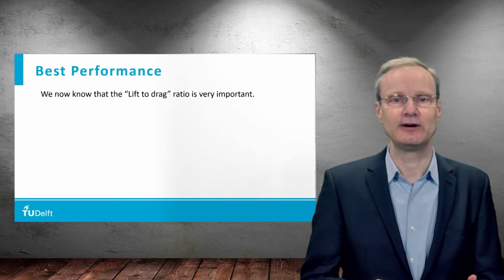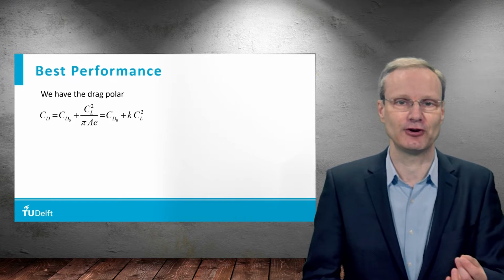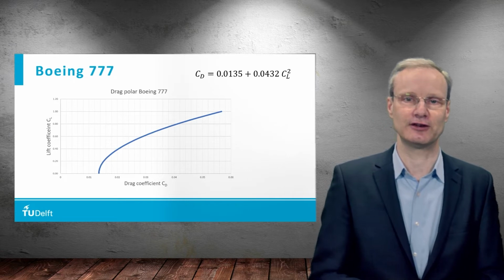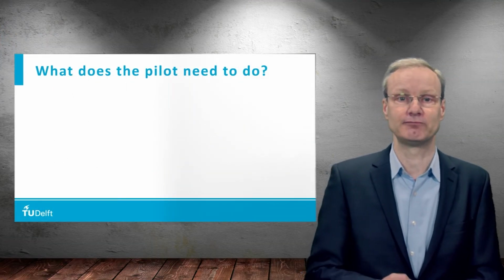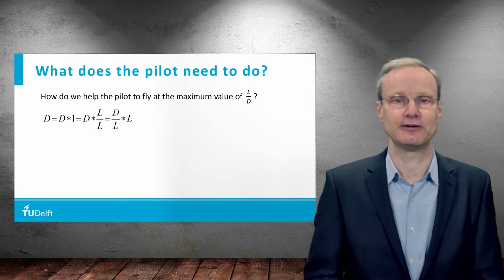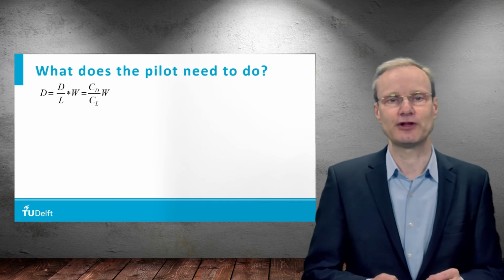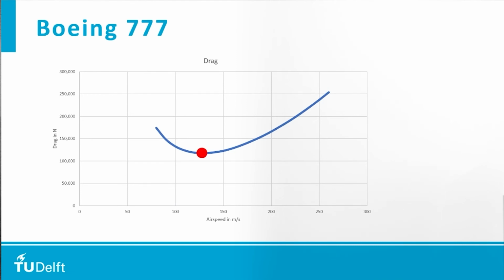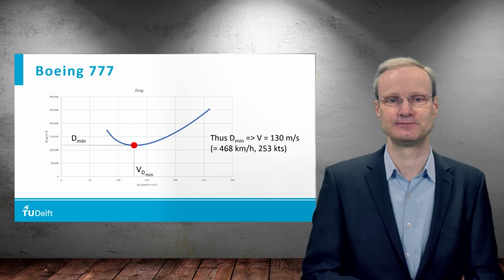SA01x_2022_Week_2_3_Aircraft_performance-video